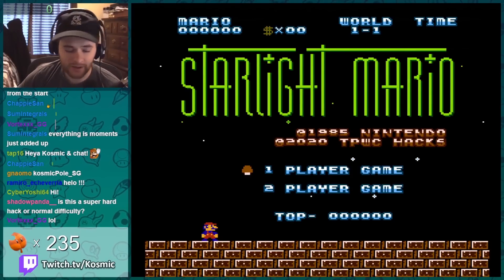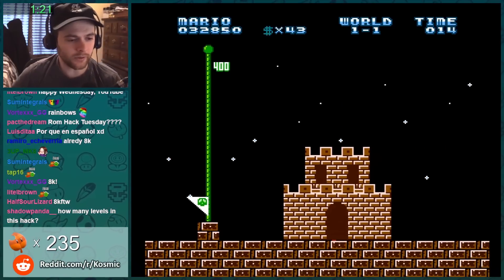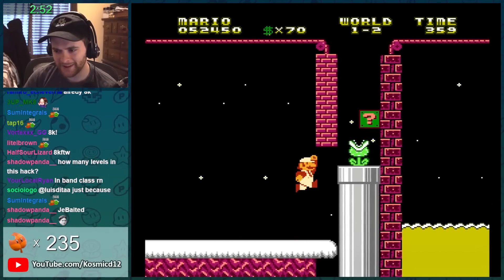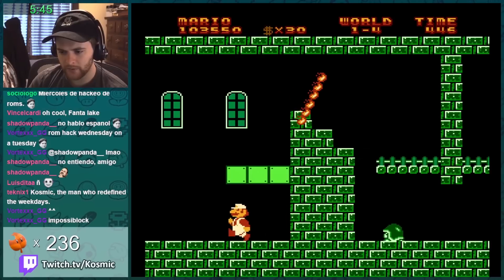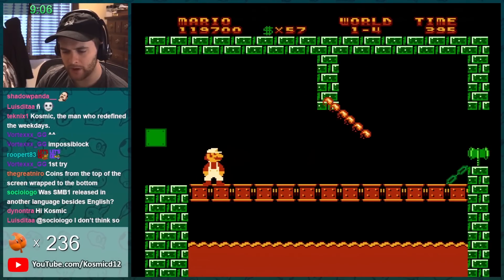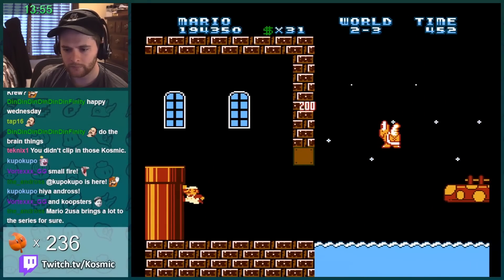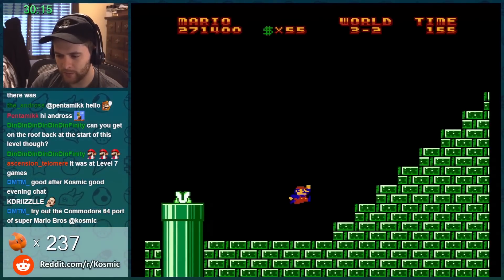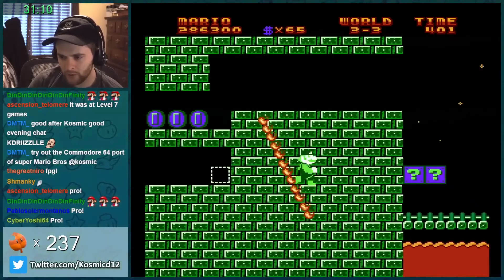I've never done this before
Check out the Romhack Wednesday playlist, and the spreadsheet with every hack!